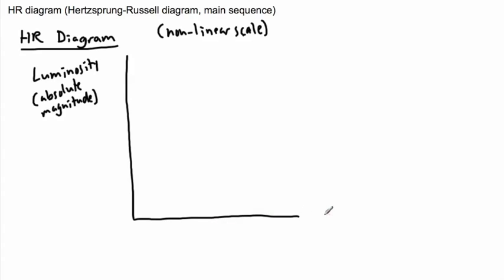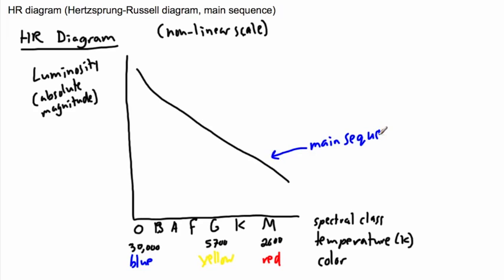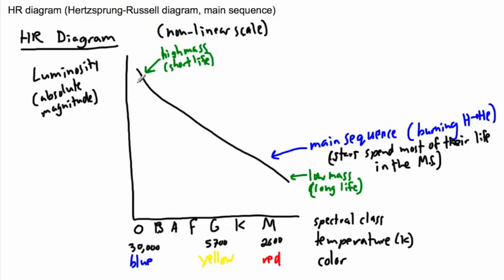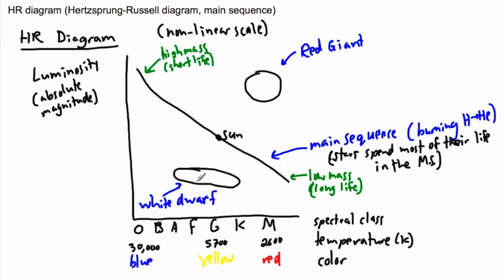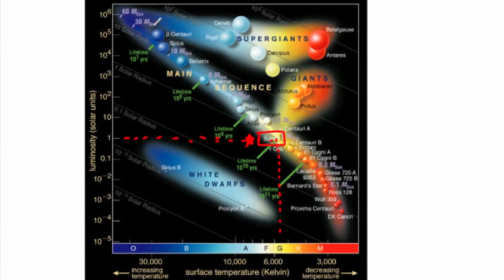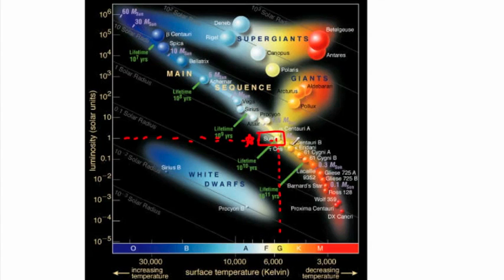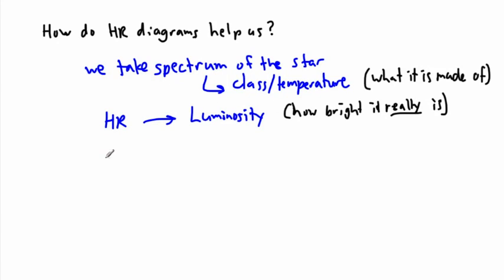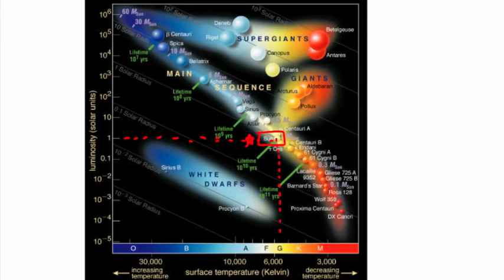Astrophysics - HR diagram - (IB Physics, GCSE, A level, AP)